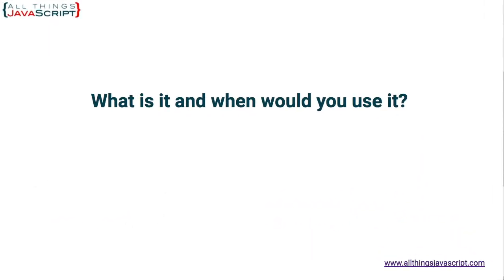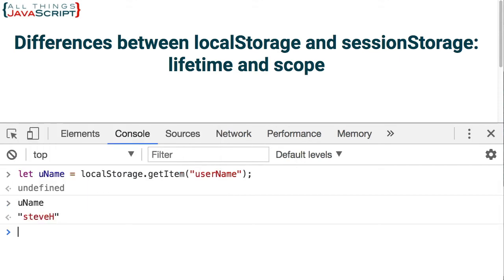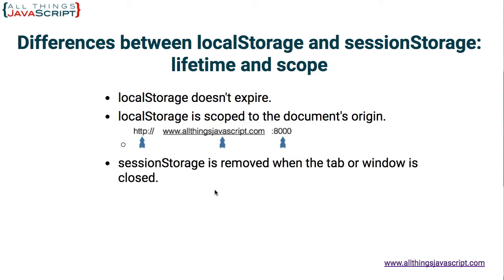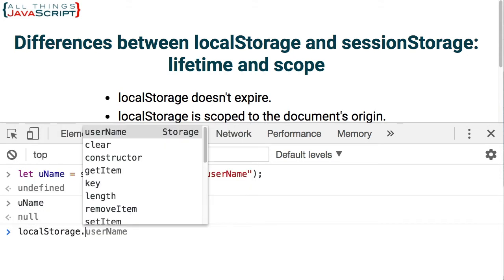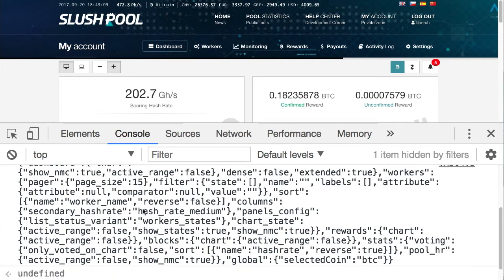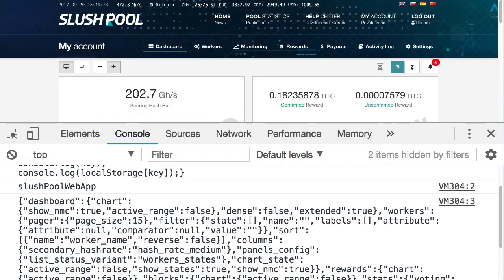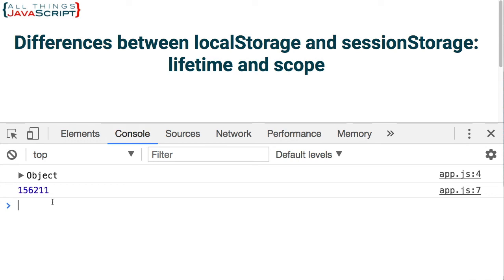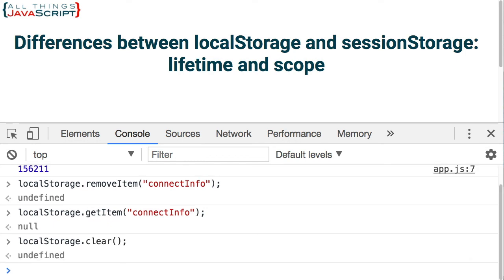The Ins and Outs of localStorage and sessionStorage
In this JavaScript tip we delve into localStorage and sessionStorage. We will discuss what they are, when to use them, and the different techniques to store data.